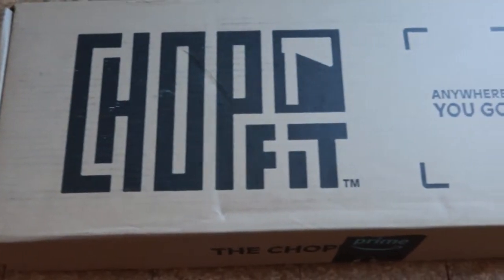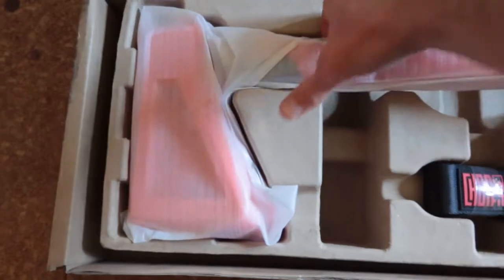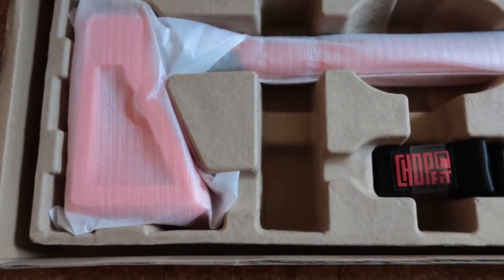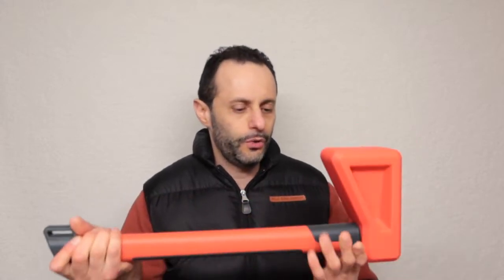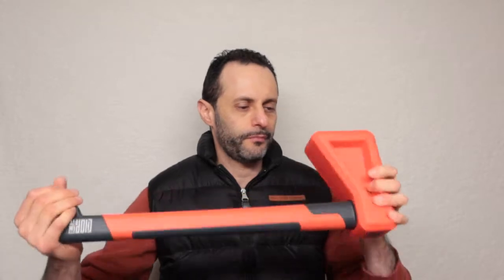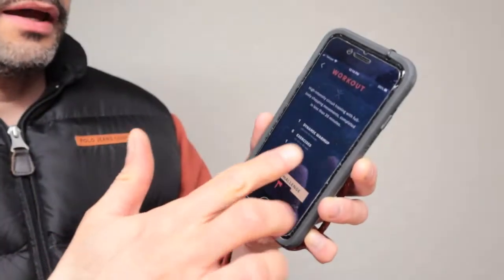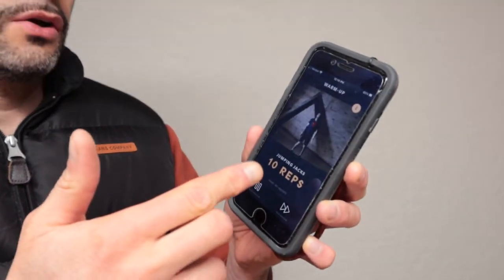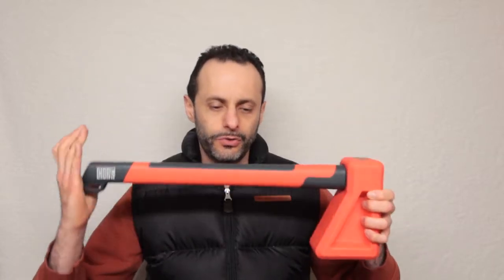ChopFit Chopper Review & 6 Pack Abs Workout Results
This new trend in fitness first was kettlebell and this is more to mimic an actual useful practice which is an axe. At first this seems a very expensive toy and you can just get a sludge hammer and do so workout safely but the issue is its more dangerous liability.

Apart from how unusual it looks you can get the lighter one for cardio and heavier one for weightlifting. I suggest get the lighter one and try it out its actually much more fun and works out muscles you usually do not workout at the gym. At first you are not sold on it but give this a real try for at least 14 days and you will change your mind.